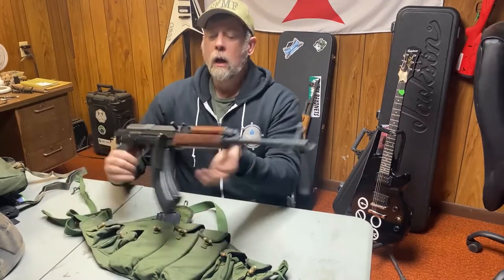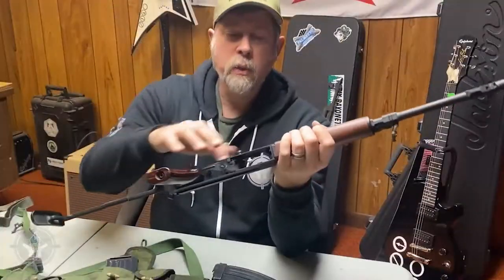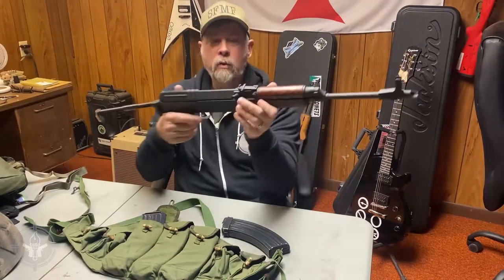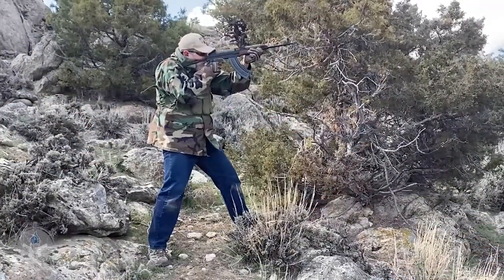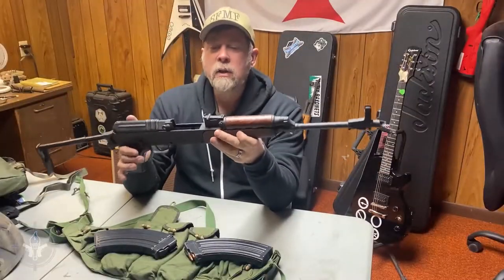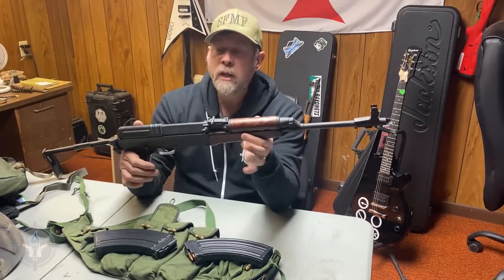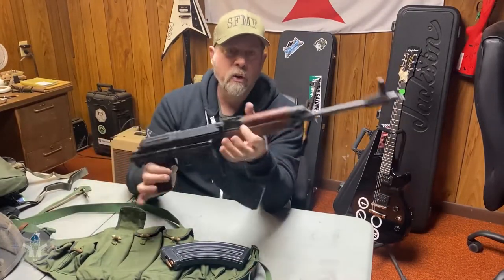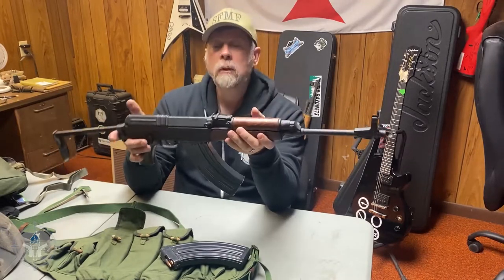VZ-58: Czech It Out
Some might say that the VZ-58 is the Czech answer to the AK. They were both developed during the Cold War in the Soviet Union and both rifles chamber the 7.62x39mm cartridge. That, however, is where the similarities come to an end.

Professor Paul has a VZ-58 “Victor” model with a side-folding stock evaluate and review for you. Is the VZ-58 a better gun than the AK-47? Are they pals, enemies, or rivals? Watch this video and decide for yourself.